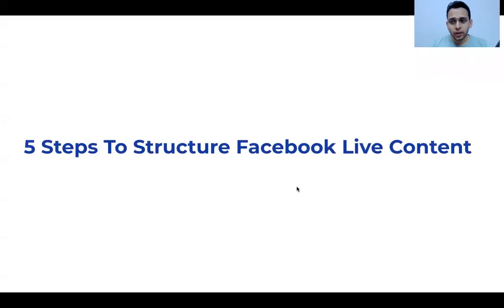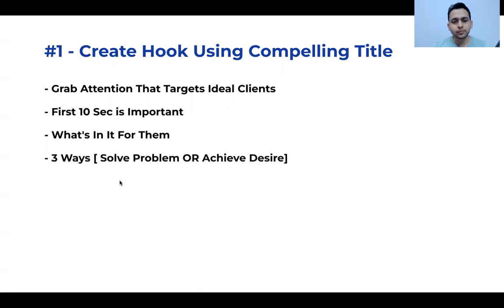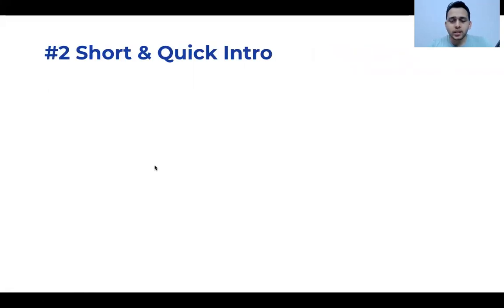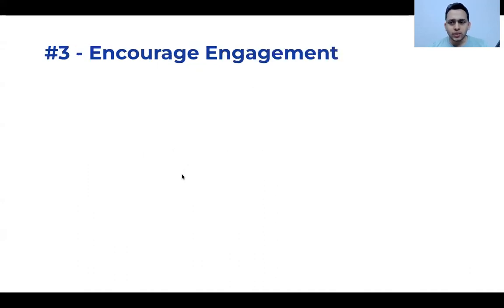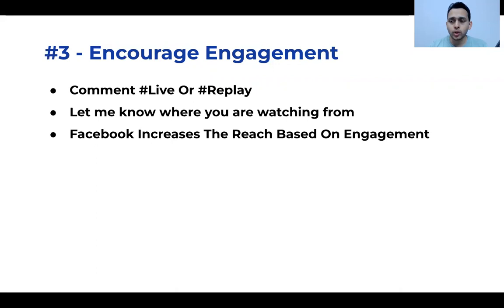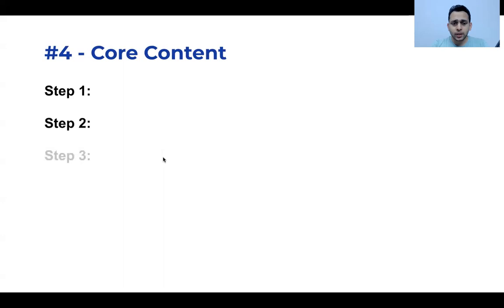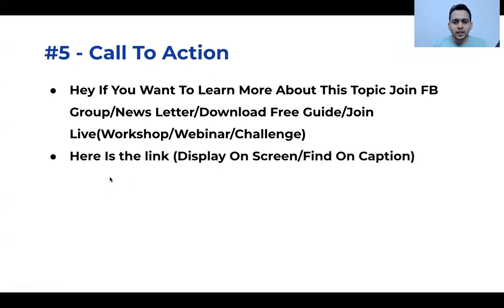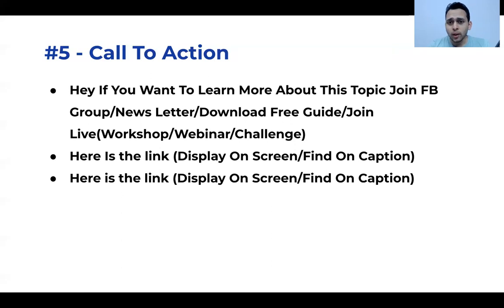5 Steps To Structure Your Facebook Live Content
Want to know the exact framework to structure your Facebook live content? In this video, I'm gonna share with you the 5 Steps to structure the Facebook live content that I use for my business.

📌 Best Live Streaming Software - Streamyard

✅ Join 30 Day Sprint If You Want To Grow & Monetize Facebook Audience Without Paid Ads

Chapters:
0:00 Intro
0:31 Create hook using compelling title
1:47 Short & Quick intro
2:36 Encourage engagement
3:40 Core content
4:11 Call to action